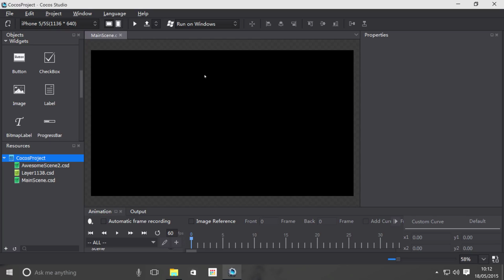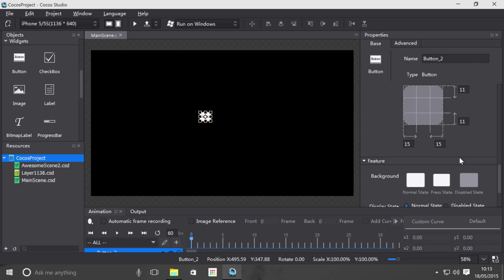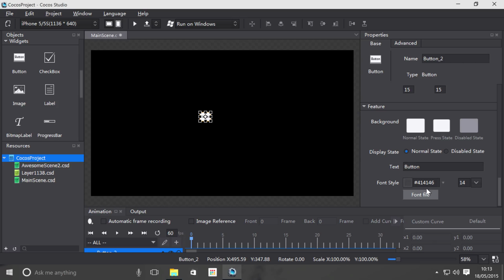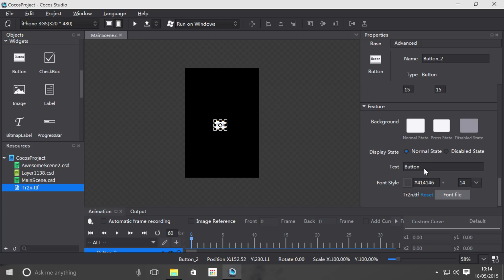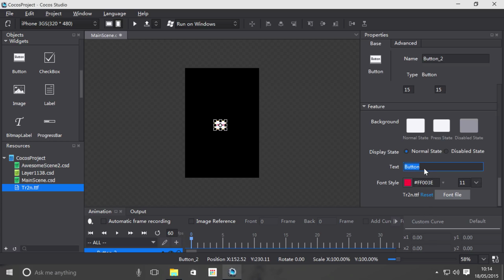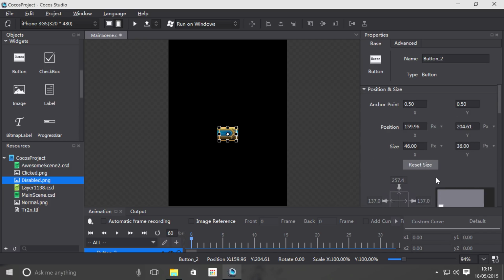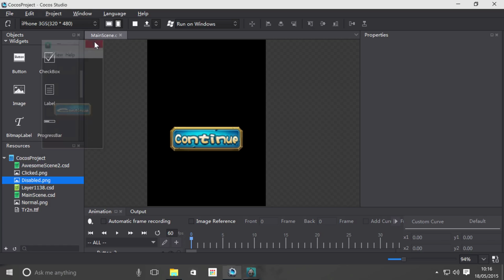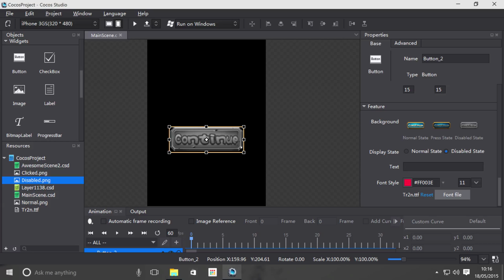Cocos Studio: Button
Cocos API Guide Button Code